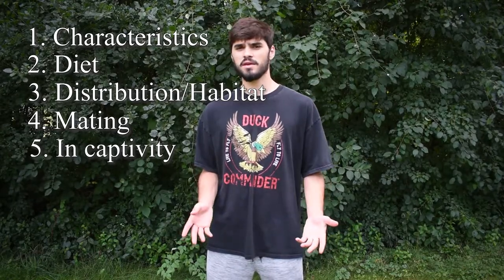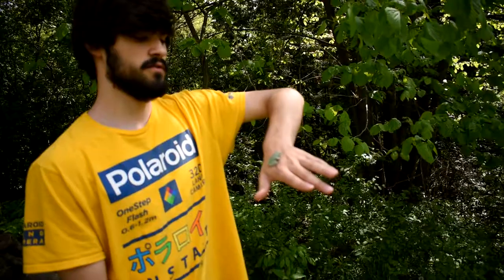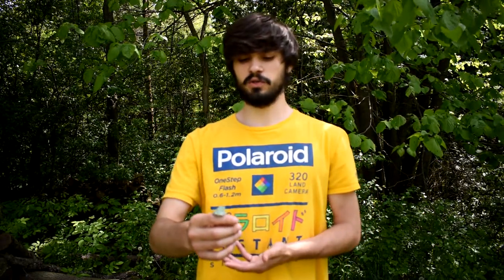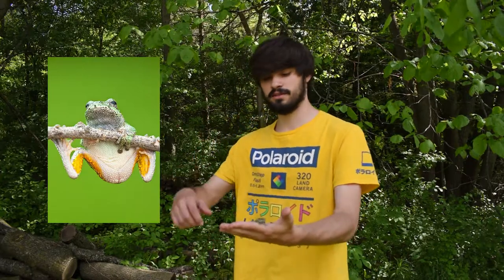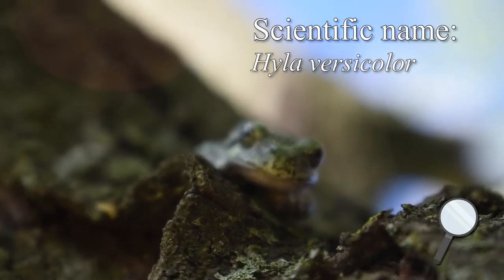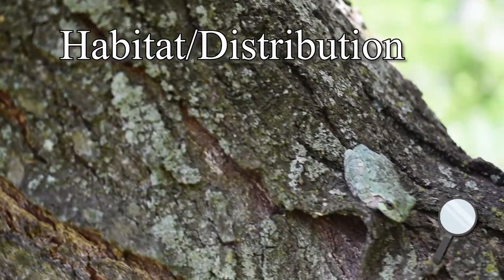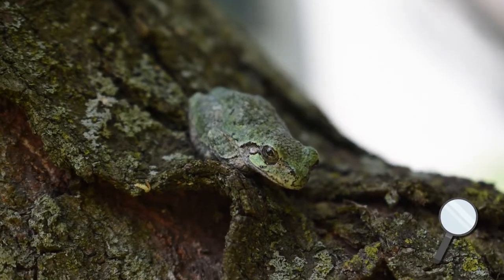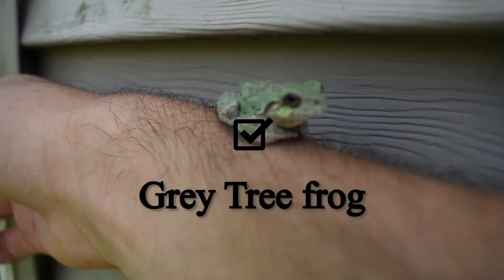A Color Changing Tree Frog? | Species Checklist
✔️ G̶r̶e̶y̶ ̶t̶r̶e̶e̶ ̶f̶r̶o̶g is now crossed off our species checklist.

📍Socials~

Pinpoint Wildlife Instagram: @pinpoint_wildlife
Dan's Instagram: @igkowalski
Aishah's Instagram: @lil_gecko_queen